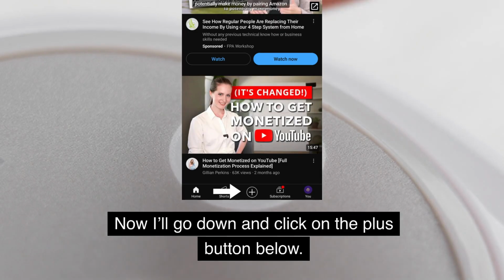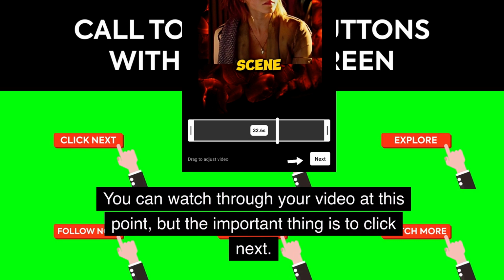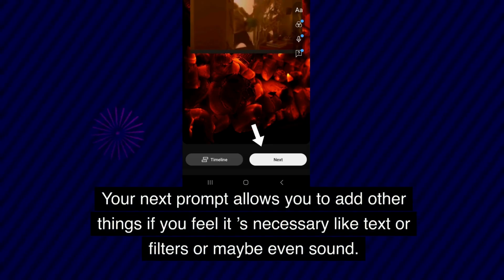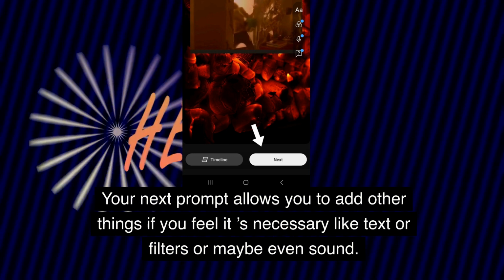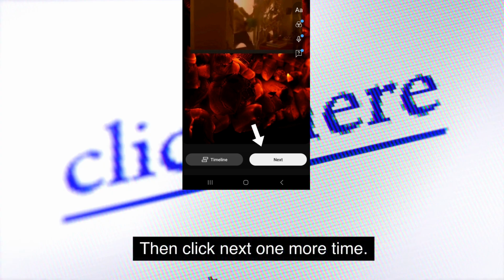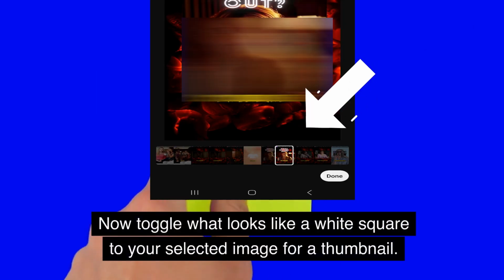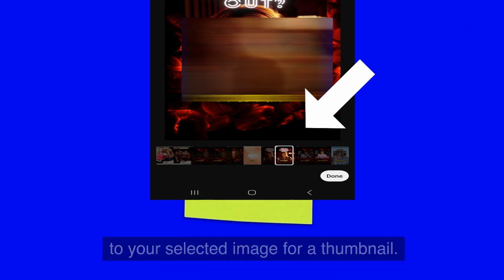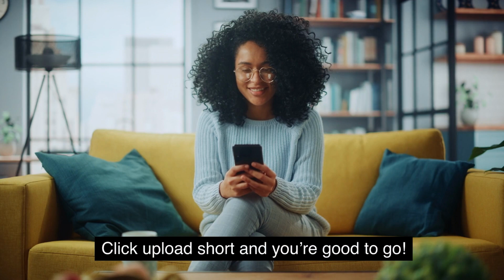How to Add a Thumbnail to YouTube Shorts (Update For 2023)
Changing your YouTube thumbnail when creating shorts can be easy if done correctly. Today I’m going to walk you through one of the most important pieces of data when it comes to YouTube. Of course we’re talking about the thumbnail. When it comes to YouTube shorts, you don’t always know the thumbnail YouTube automatically pics for you. That’s why it’s important to pick your own. How do you do this? Simply take your video and download it to your mobile device. The way I do it is I email to myself from my desktop. From my mobile device I open it up and download it to my phone. The next step is to go ahead and I head to my YouTube channel. Now I’ll go down and click on the plus button below. Next I’ll be able to see my video ready to go there for upload and I’ll click on it. You can watch through your video at this point, but the important thing is to click next. Your next prompt allows you to add other things if you feel it’s necessary like text or filters or maybe even sound. Then click next one more time. This is where the magic happens now. Create your title for your video and click on the pencil icon. Now toggle what looks like a white square to your selected image for a thumbnail. Once selected, click done. That’s it. Click upload short and you’re good to go!